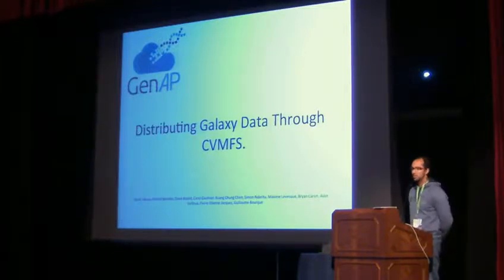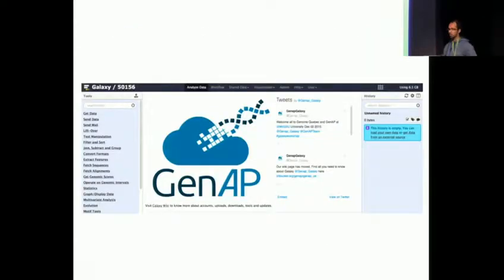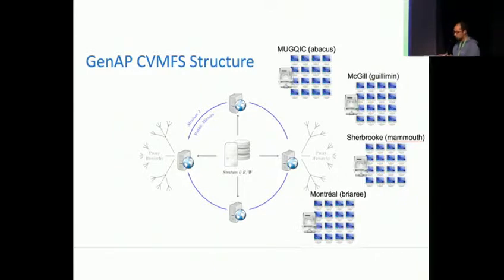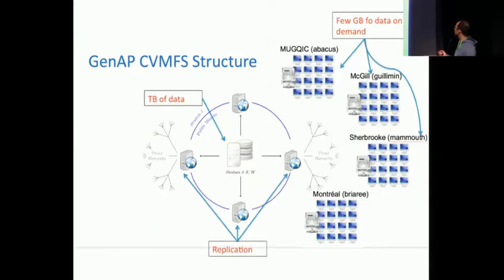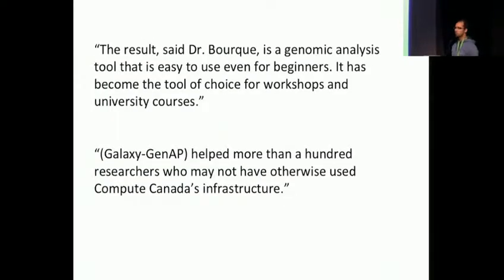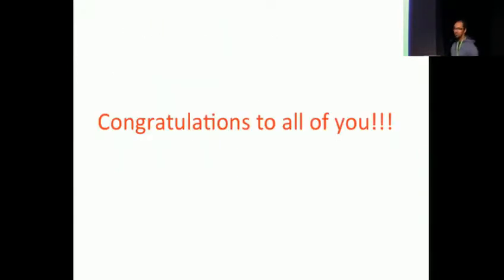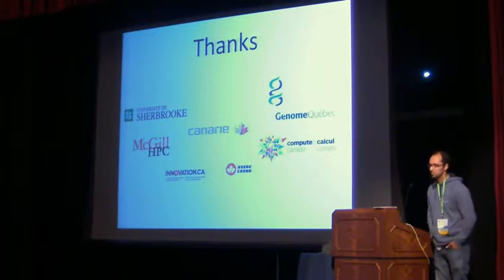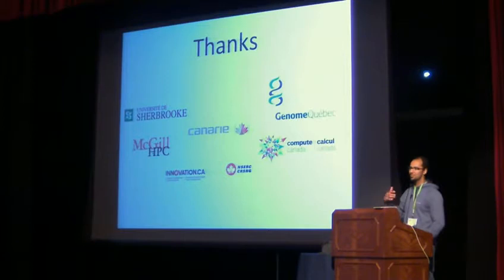Distributing Galaxy data through CVFMS, 20160629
GenAP is a Canadian platform that provides Galaxy instances across different Canadian HPC centers. Having more that 7 TB of reference genomes, replicating this data in all HPC centers becomes expensive and hard to keep in synch. Cern VM files system (CVMFS) allow us to centralize the provisioning, replicate the data and distribute genome references on demand. In CVMFS the local machine only imports the genomes necessary for the job being run allowing the use of a minimal storage by the HCP centers.

Presenter:
David Morais
Bioinformatics specialist, Compute Canada